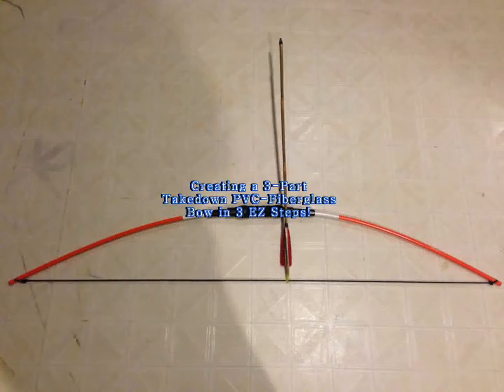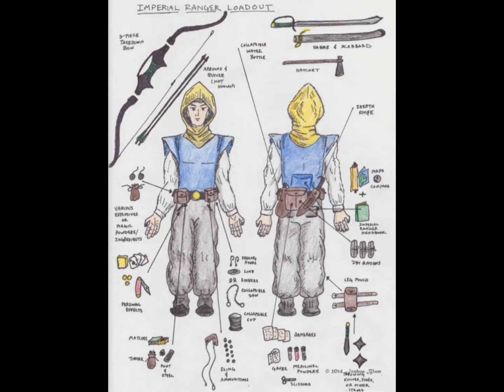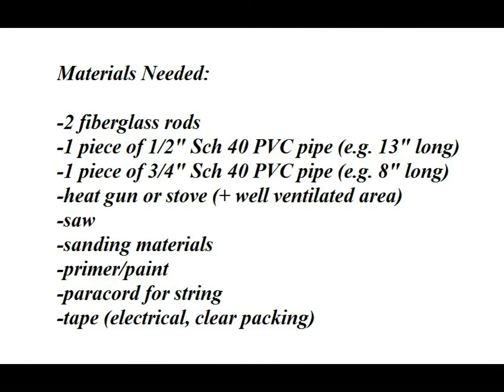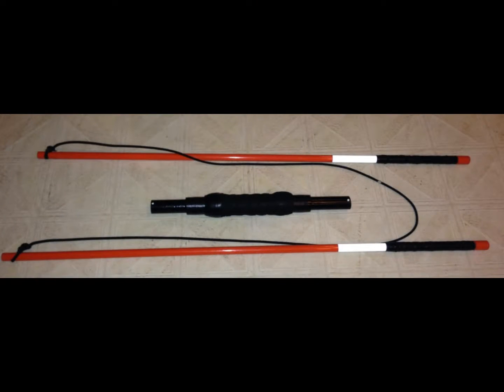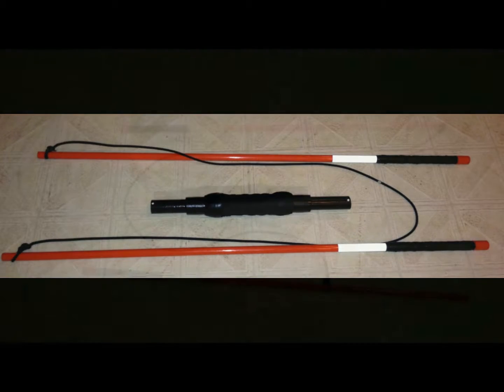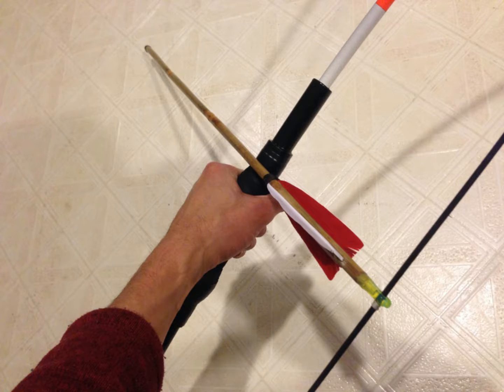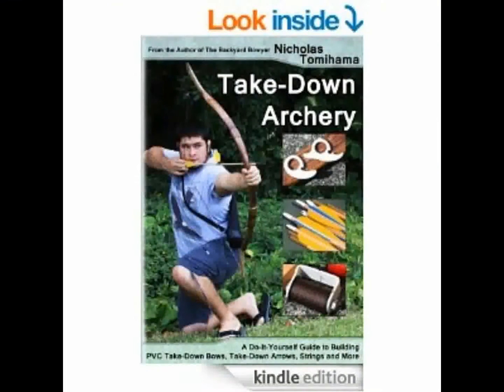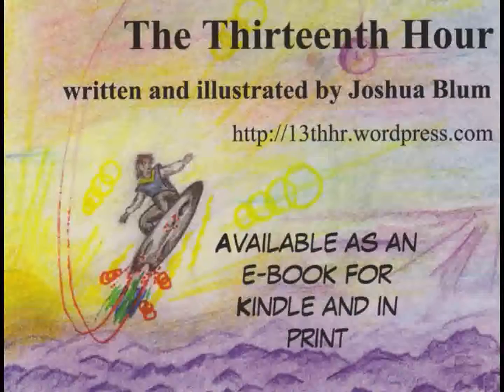Creating a 3 Part Takedown PVC Fiberglass Bow in 3 EZ Steps!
After writing about 3 piece takedown bows in a novel I wrote, I wondered if I could make one out of PVC - the end result wasn't exactly what I envisioned, but it was my first successful attempt and is so simple that you can have a functioning straight bow in under an hour with just three steps:

1.) cut fiberglass rods to desired length
2.) fashion 2-walled PVC handle
3.) cut nocks in fiberglass rods to attach bowstring

Of course, painting and finishing touches take longer, but even so, this is a project that can be done quickly and for literally a few bucks (which is great, since archery gear is WAY overpriced!)

The specs of the bow obviously depend on tall you make it, but for the one in this video, it came to 60" long unstrung (meaning 2x30" limbs), a 13" PVC riser, 8" brace height, and pulling about 33# at 32."

Here are some links to the youtube videos and the takedown archery book by the BackyardBowyer:  Although I didn't have this book at the time of this project, I've since been reading it and look forward to making more takedown bows using this great reference.

More info on the novel, "The Thirteenth Hour," that inspired this project can be found here: